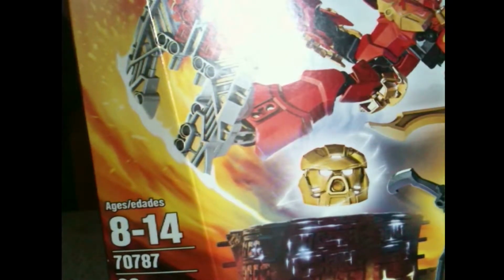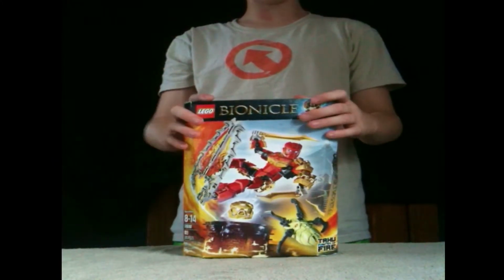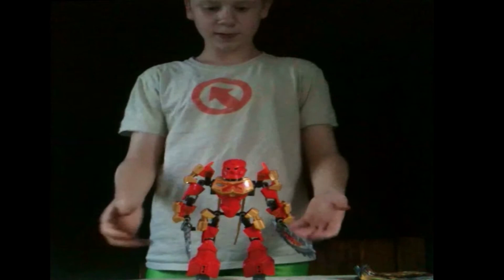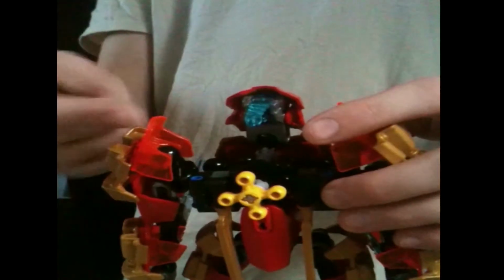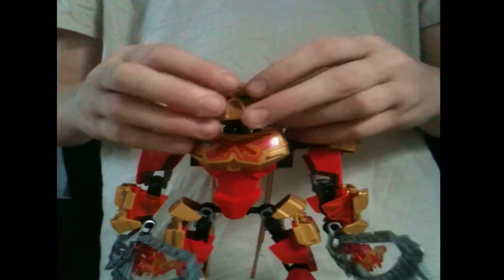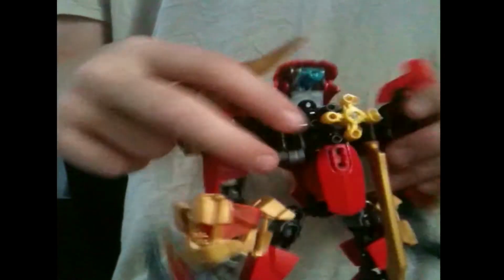Lego Bionical Tahu Master of Fire!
How do you like the new setup? still working on the Lighting.